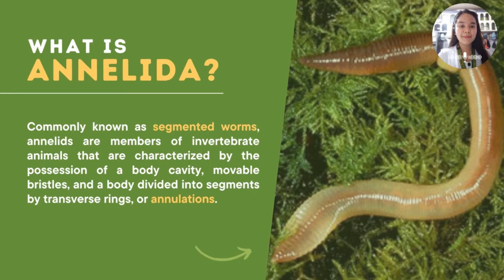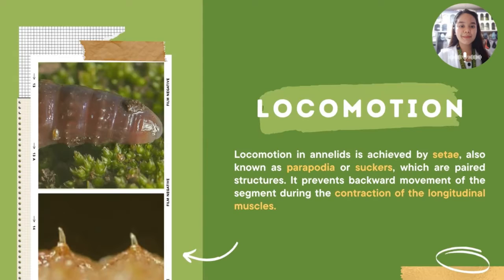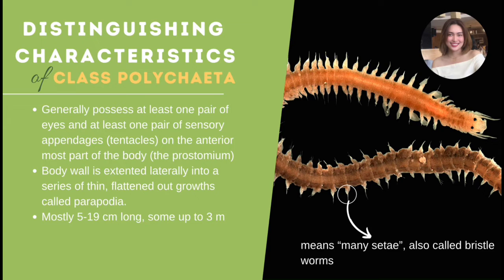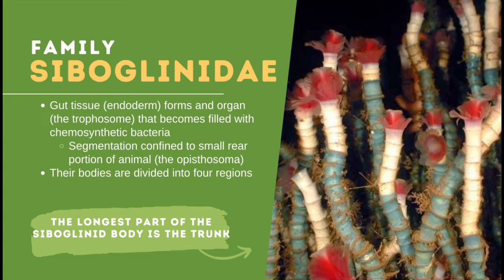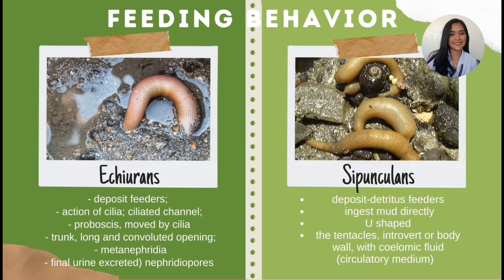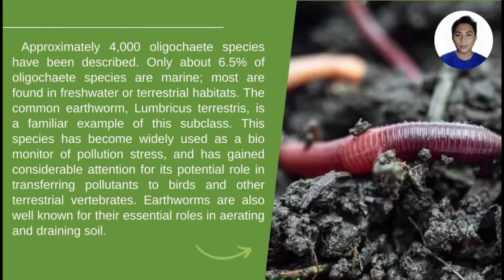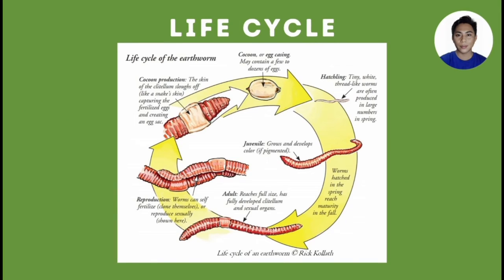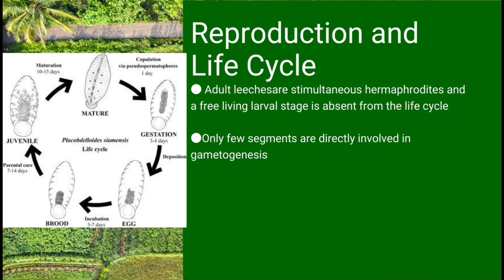Group 2: Phylum Annelida